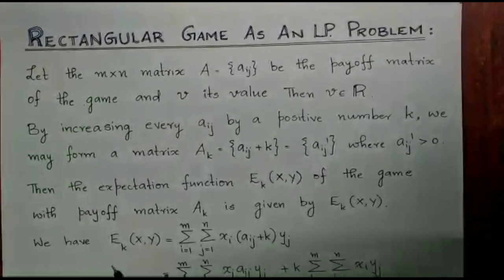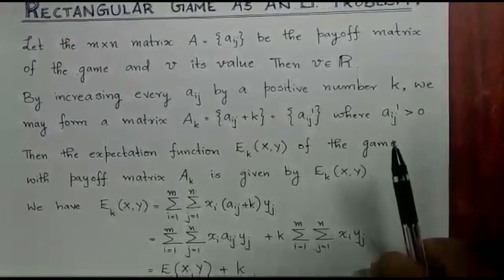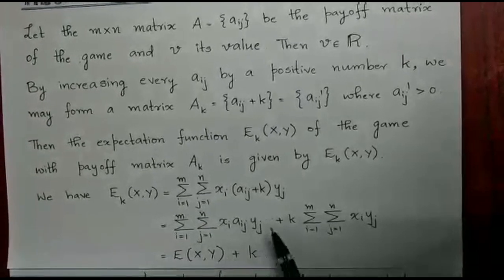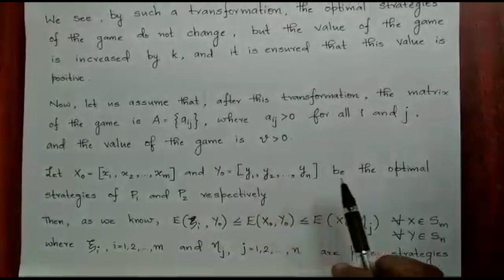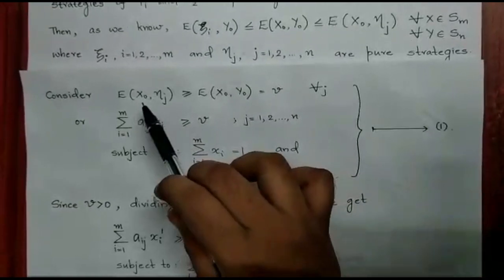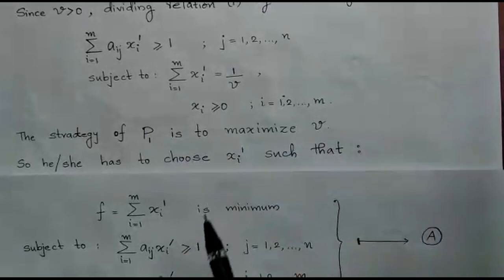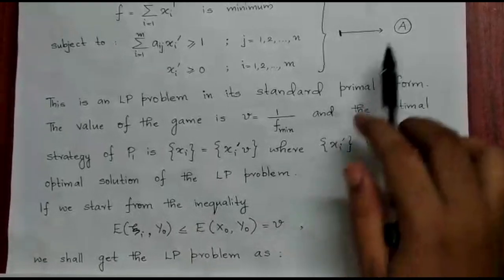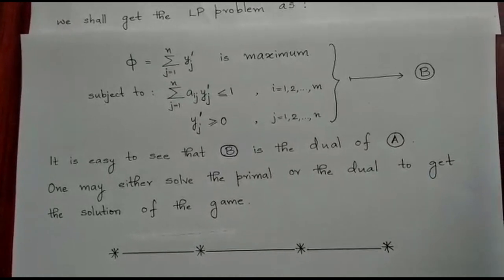Rectangular Game as an Linear Programming Problem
This video is a small discussion on how to formulate an Linear Programming problem from a given rectangular game. It is a topic from game theory from the book Optimization methods  by KV Mital & C Mohan for Second Semester M.Sc Mathematics Students of University of Calicut